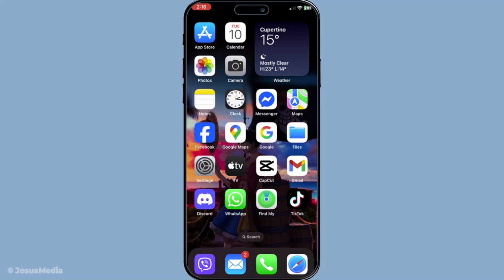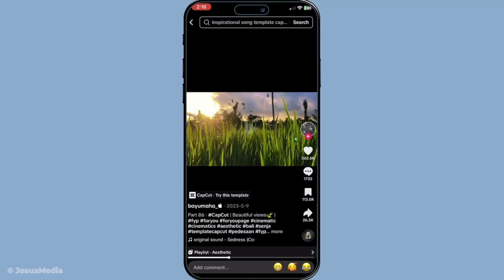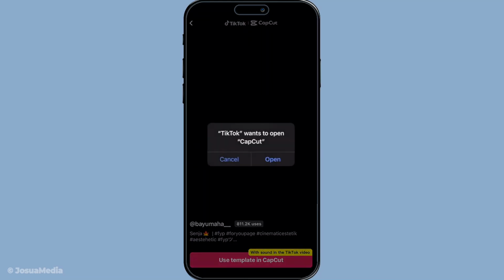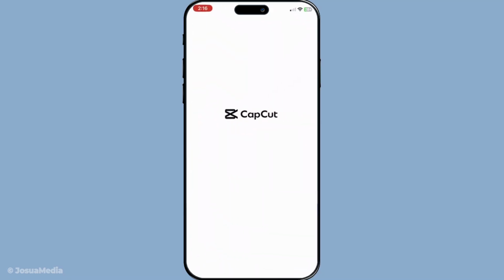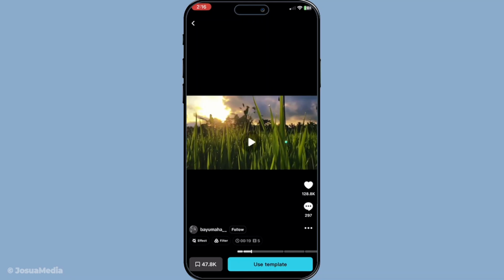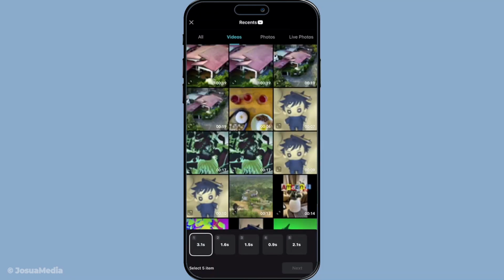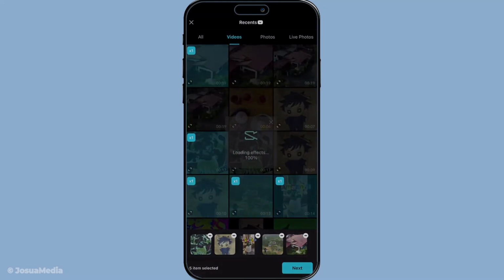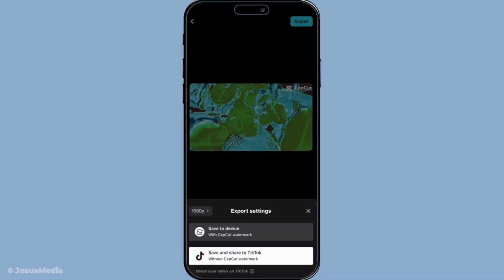How To Use Templates On Capcut From Tiktok (Full 2025 Guide)